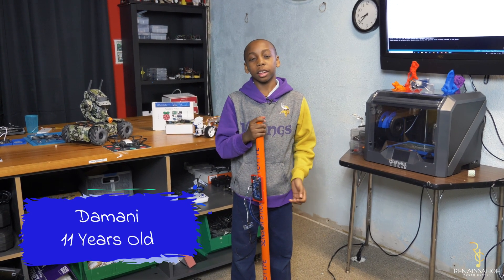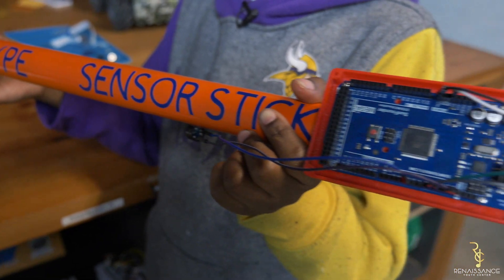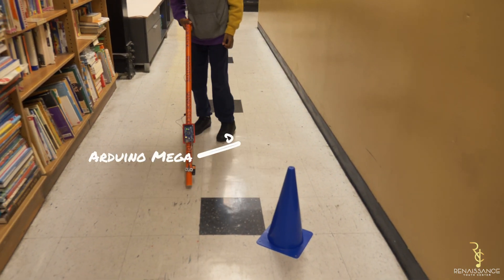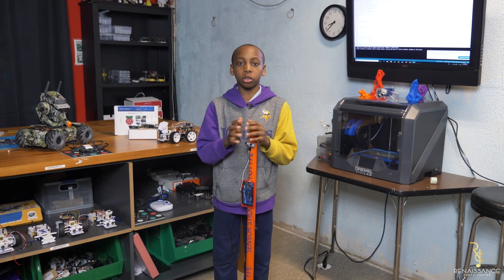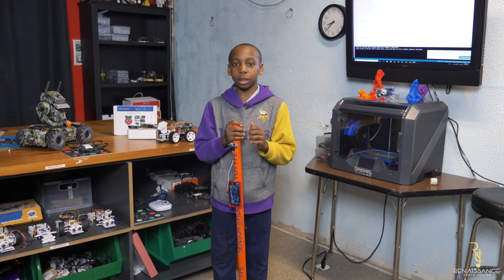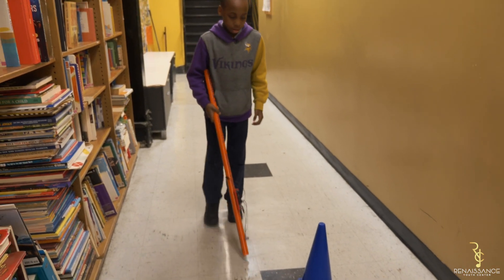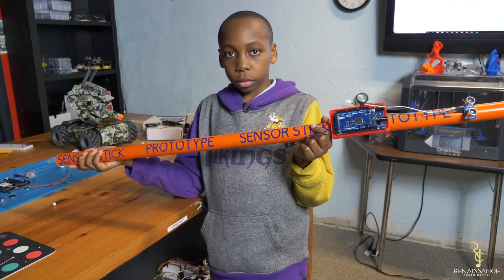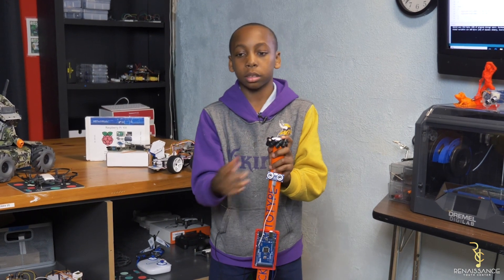The RYC Codebotics Class Creates a Smart Cane for the Visually Impaired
The RYC Codebotics class uses an Arduino Mega to code a Smart Cane for the Visually impaired. When close to an obstacle, the Arduino Mega receives a signal from the Sonic Sensor to create a beeping sound effect.